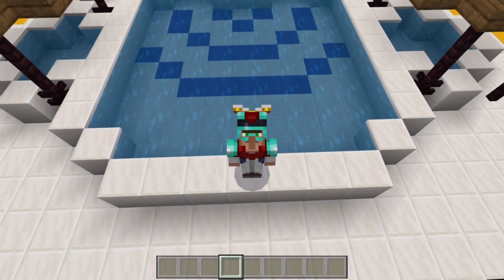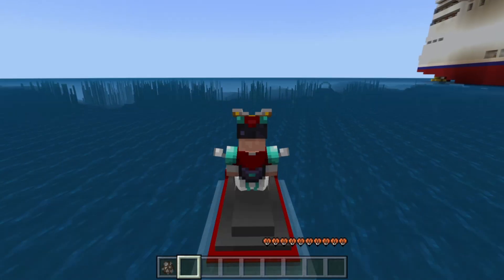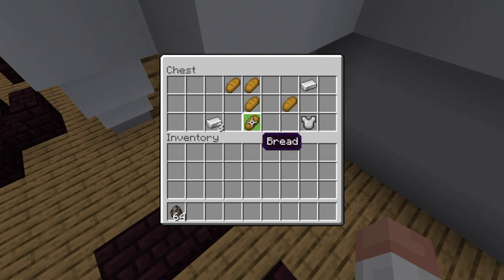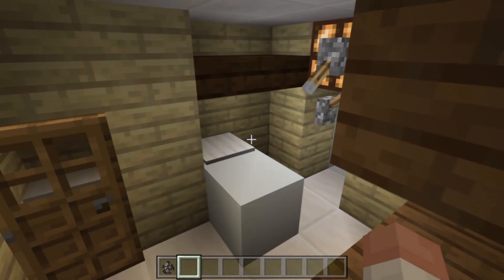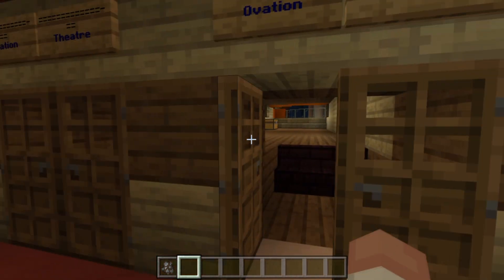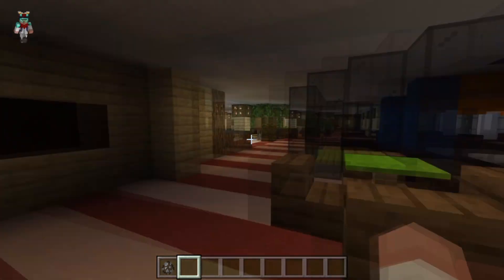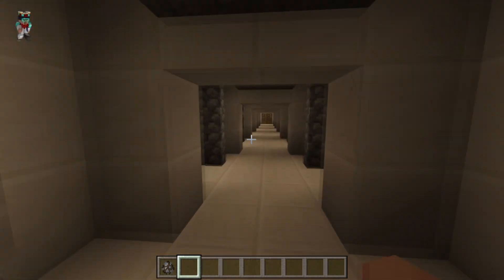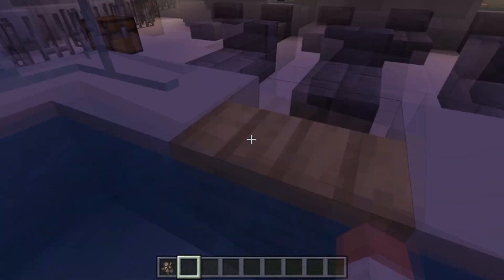A Huge Cruise Ship and a Jet Ski Vehicle Addon: Minecraft Modern Cruise Map Showcase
This was an amazing map. If your looking for a map for a cozy vacation role play or a big map for a hide and seek game with your friends, this may be a good map for you to get.